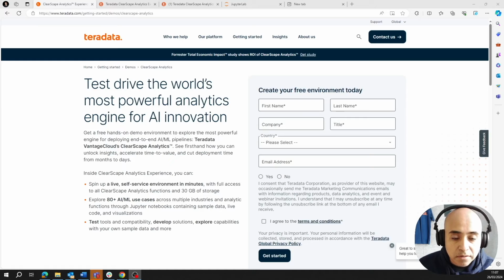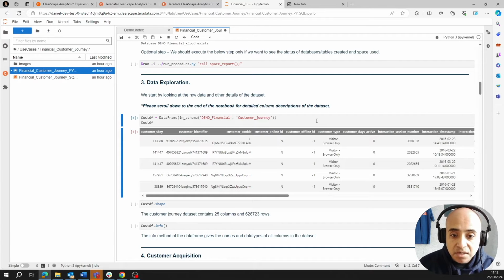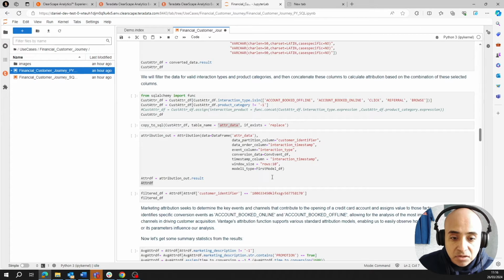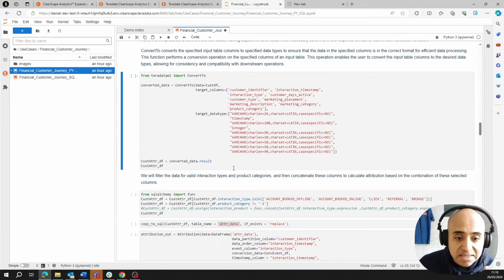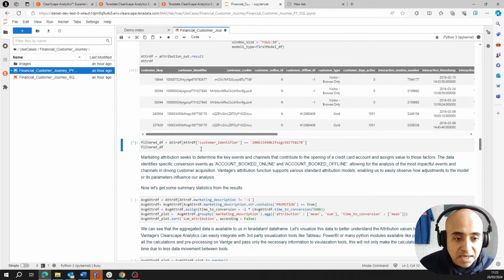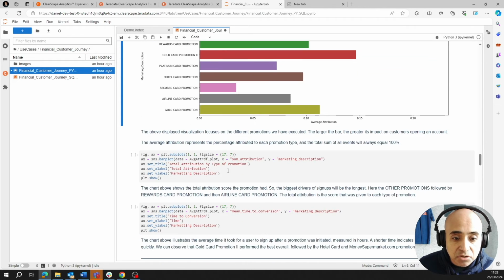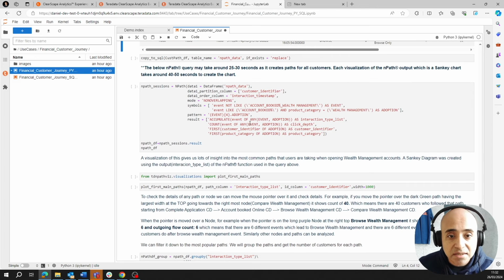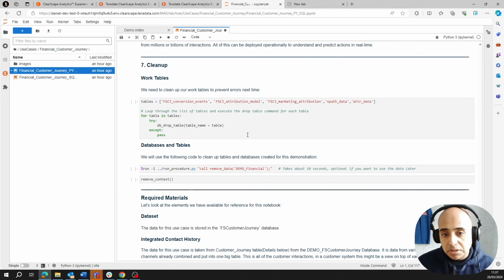Uncovering customer journeys with Teradata ClearScape Analytics™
In this video, we demonstrate how to easily analyze customer financial journeys at scale using various Teradata Vantage ClearScape Analytics functions such as npath and attribution. This can help you understand customer journeys across different events leading up to the conversion. Teradata Vantage not only provides the capability to manage this data efficiently at scale but also offers tools to quickly extract insights from it. These examples are presented within the context of a financial institution or bank; however, it can be expanded to other industries too.

Join us in exploring the capabilities of Teradata Vantage and take the first step towards unlocking the full potential of your customer data. Try out the demo at https

Chapters:
Intro - 00:00

Preparation steps – 00:52

Data description – 02:33

Customer acquisition – 03:11

Channel analysis – 11:48

Path to adoption – 12:40